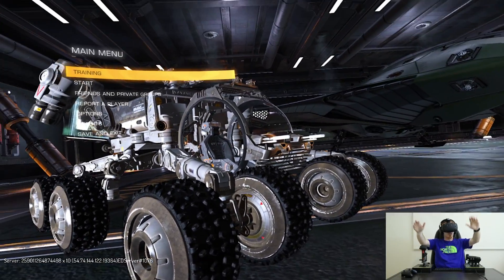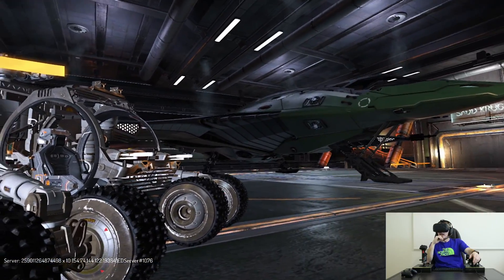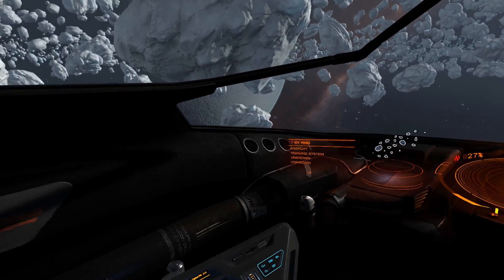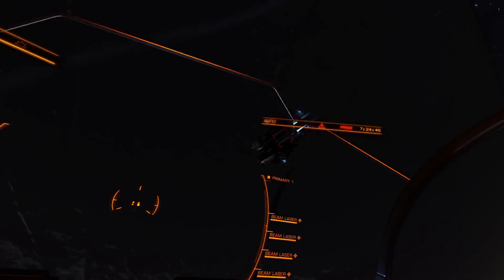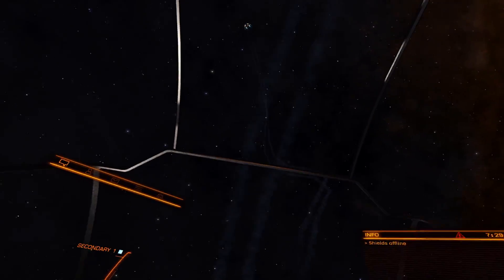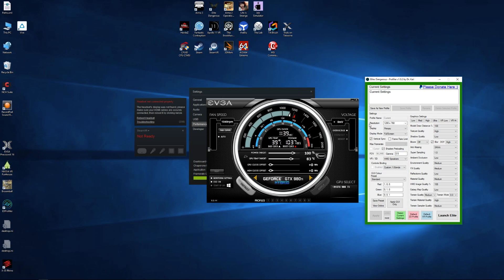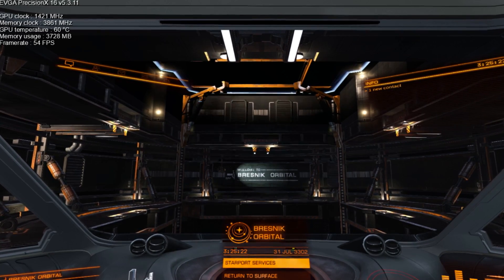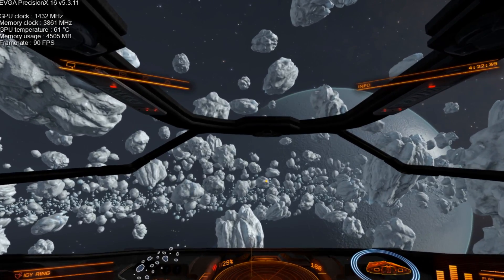Elite Dangerous VR: Supersampling Guide - NVIDIA 980Ti - HTC VIVE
My guide for getting the best out of your HTC VIVE with Elite Dangerous using a NVIDIA 980ti or higher graphics card! EDIT: Just to update everyone, the in game SS option was broken at the time of making the video it was actually set to 0.65!